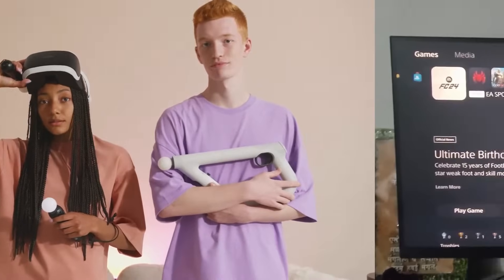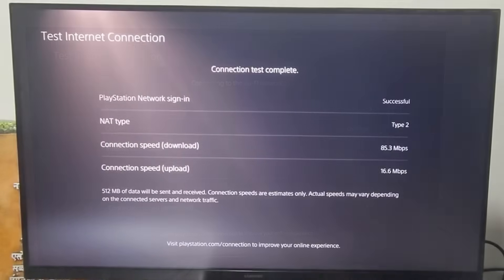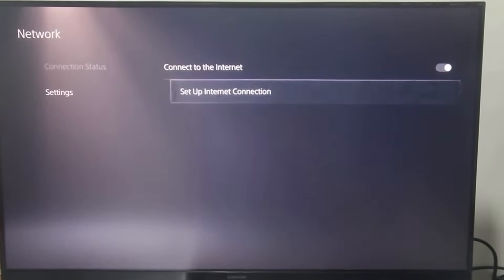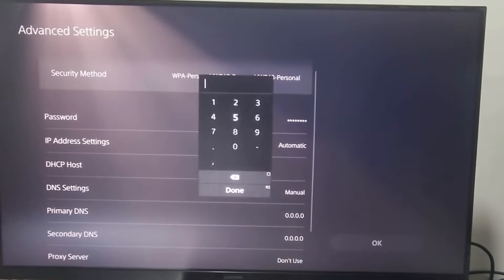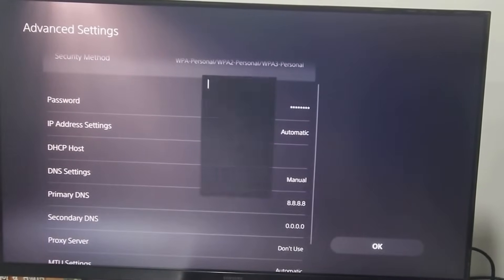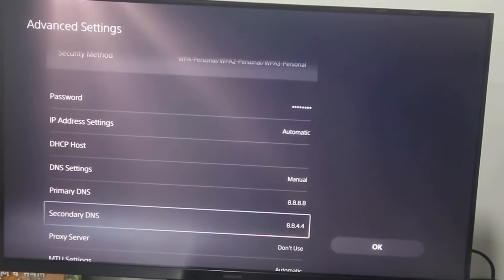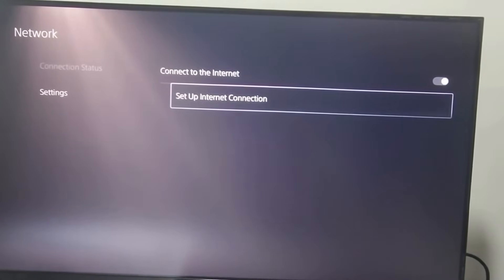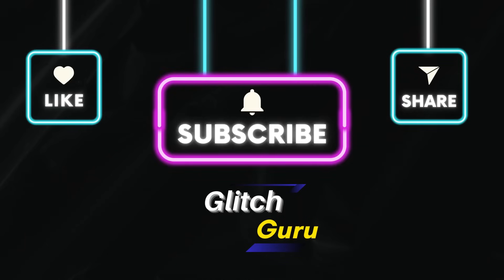[FIXED] Slow Upload Speeds on PlayStation 5 (PS5)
Experiencing slow upload speeds on your PS5? Fear not, fellow gamers! In this video, we'll explore several ways to fix slow upload speeds on your PS5.

Is your PlayStation 5 (PS5) experiencing slow upload speeds, affecting your gaming experience or causing delays in uploading content?

In this video, we’ll guide you through the step-by-step solutions to fix slow upload speeds on your PS5.

Whether it’s an issue with your network settings, Wi-Fi signal, or console configuration, we’ll cover all the necessary adjustments to help you improve your upload speed and get back to gaming or streaming without interruptions.